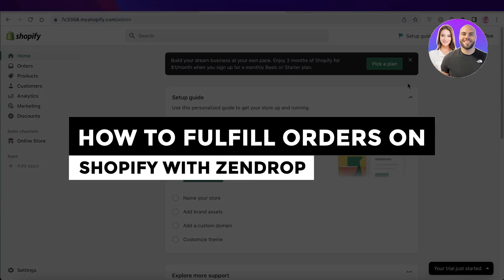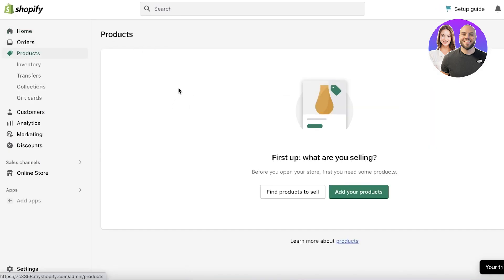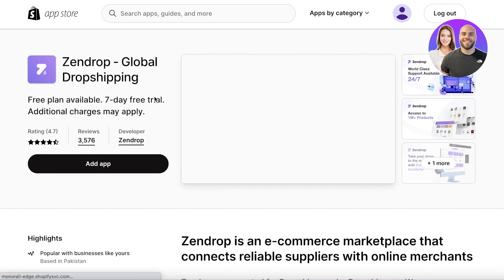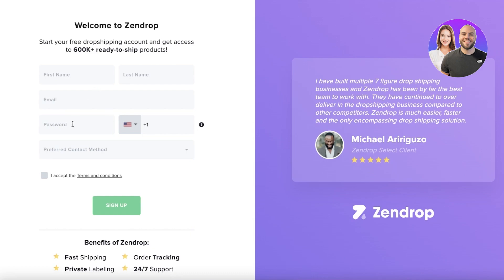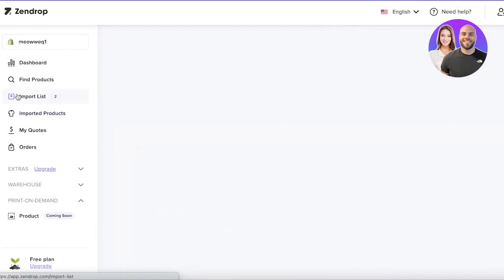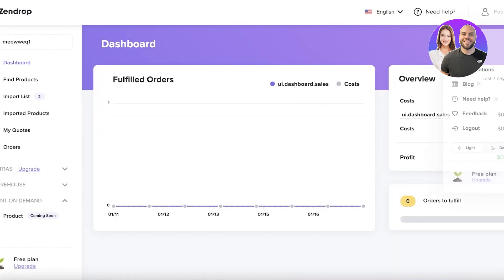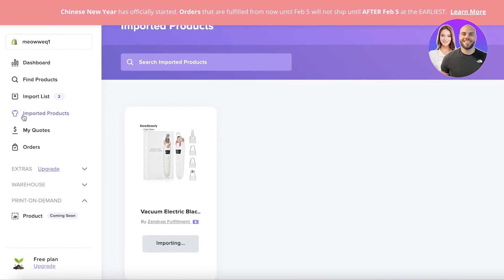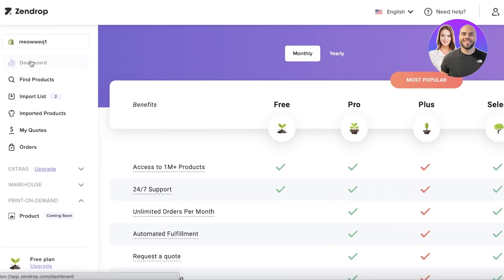How To Fulfill Orders On Shopify With Zendrop | Shopify Dropshipping (2026)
In this video we show you How To Fulfill Orders On Shopify With Zendrop. It is really easy to do and learn to do it in just a few minutes by following this super helpful tutorial to get a better understanding of everything.